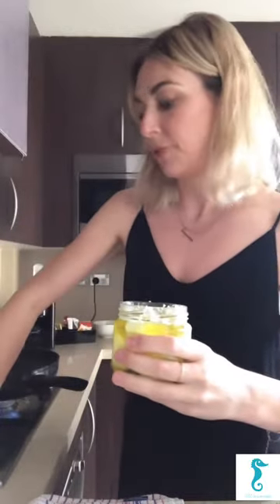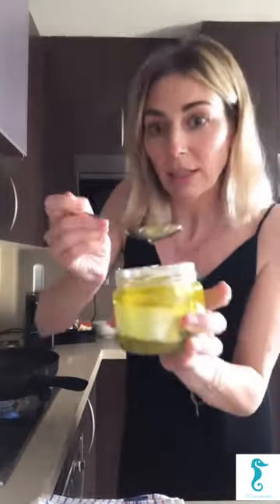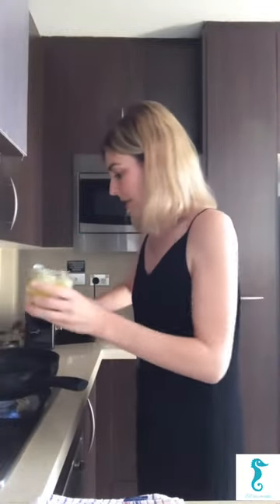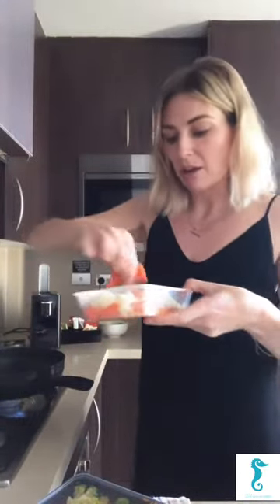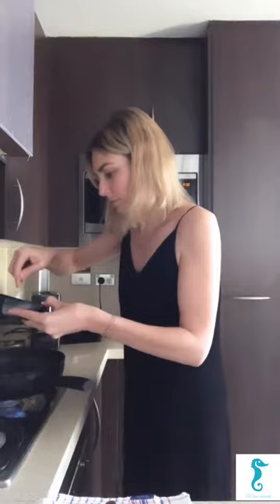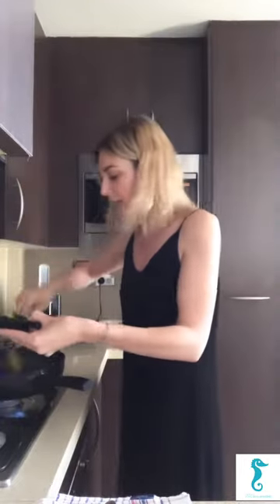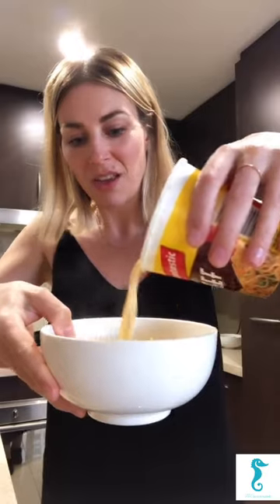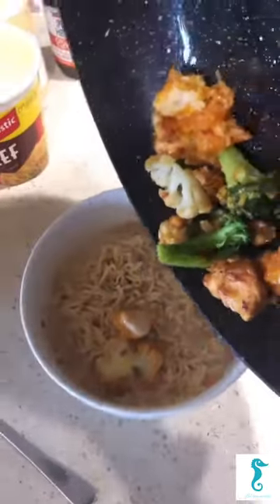Kate Jenkinson cooking series 2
Cook a great Laksa soup with other ingredients you find in your kitchen. Cooking with Covid series 2